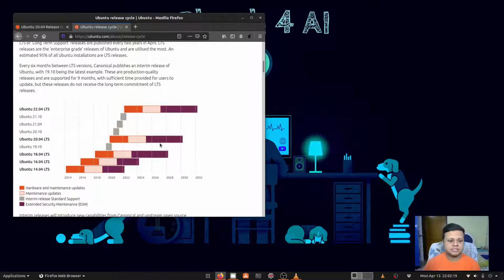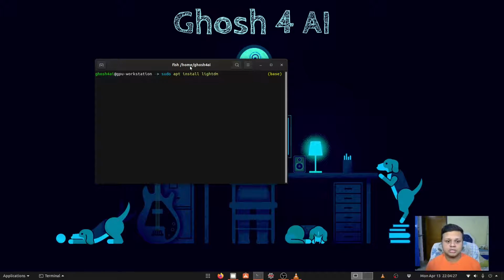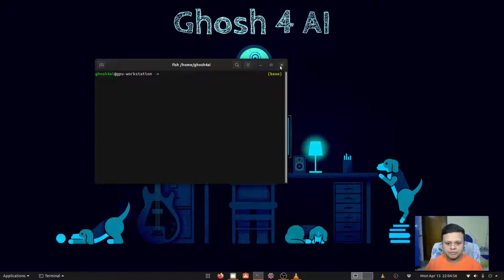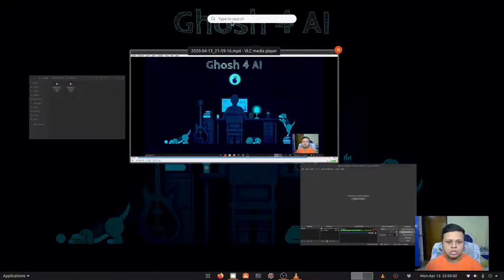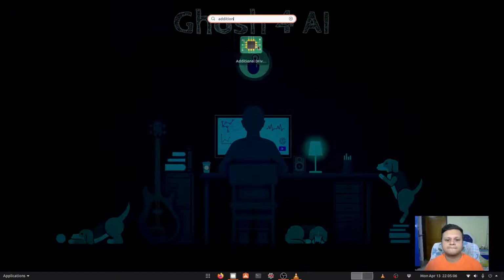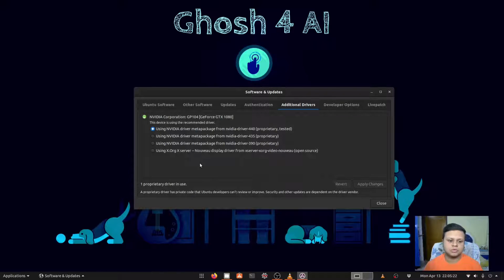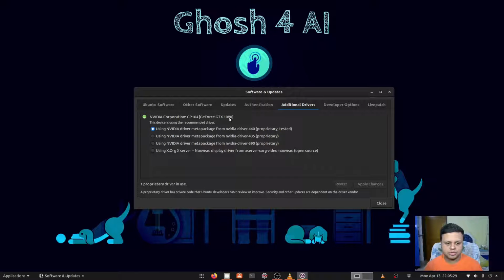[SECRET] NO LOGIN LOOPS !!!! INSTALL NVIDIA DRIVERS IN UBUNTU 20.04 WITHOUT ANY HASSLES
Install the latest Nvidia Drivers without any login loops or any hassles.
Simple straight forward installation.

$ sudo apt install lightdm
$ nvidia-smi